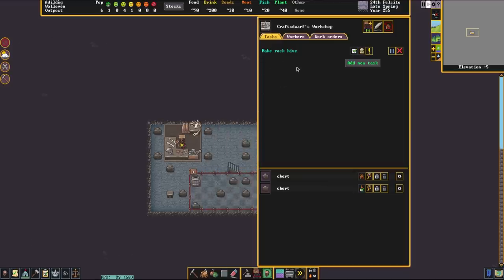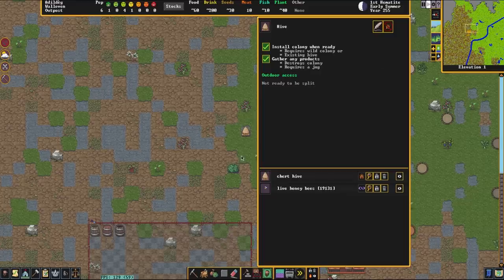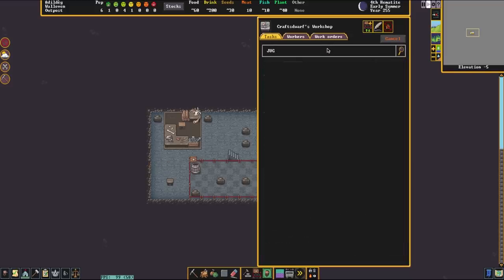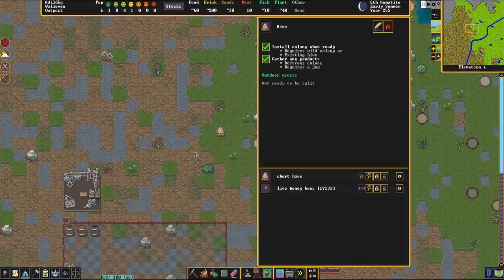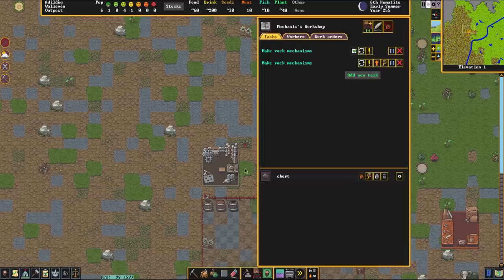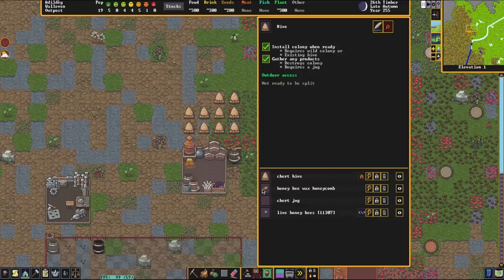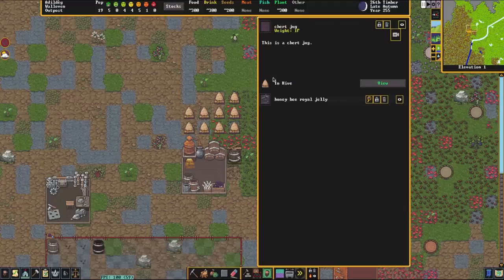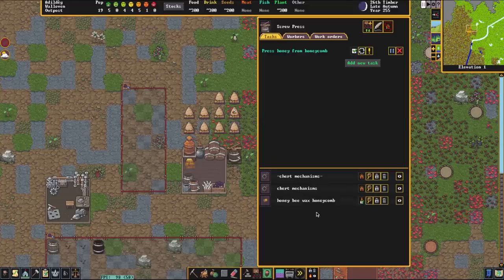Dwarf Fortress - Quick Tutorials - Mead and Beekeeping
Dwarf Fortress - Quick Tutorial - Mead and Beekeeping